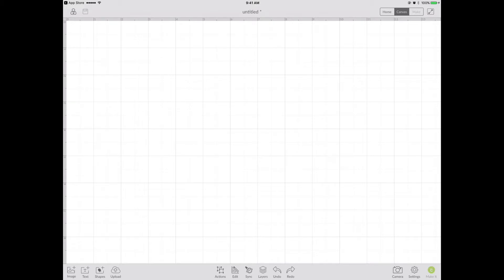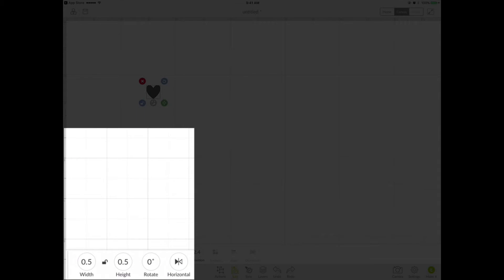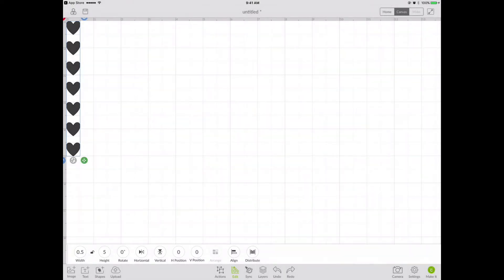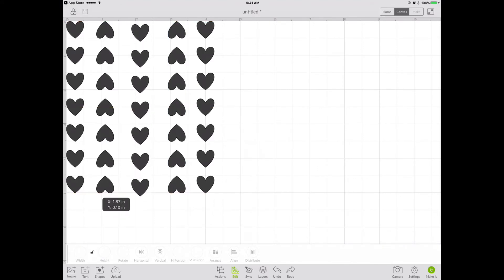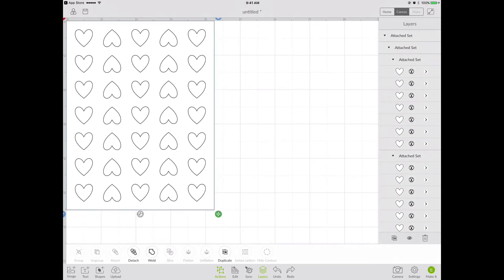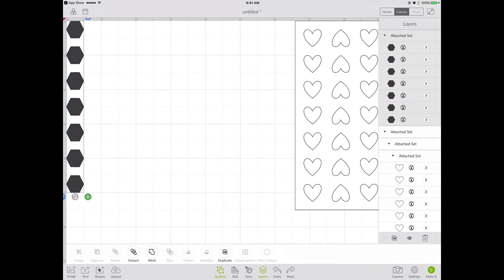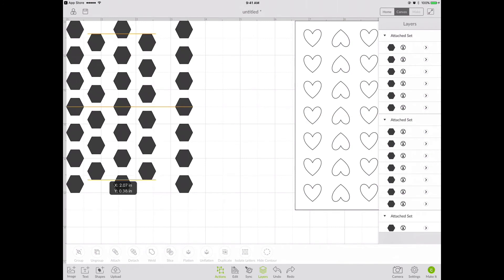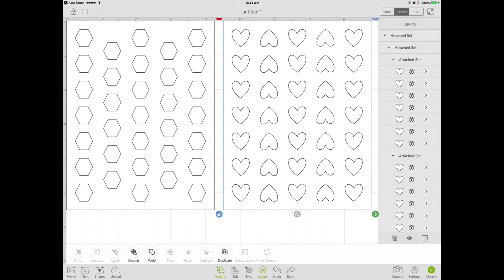Cricut Design Space - How to Create a Die Cut Background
In this tutorial, I demonstrate how you can create your own die cut background in Cricut Design Space using an iPad.